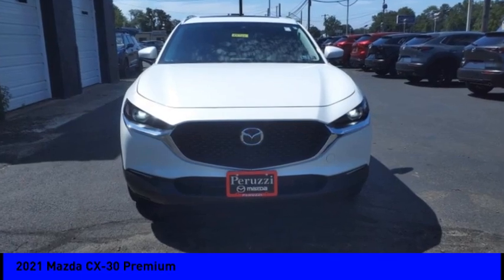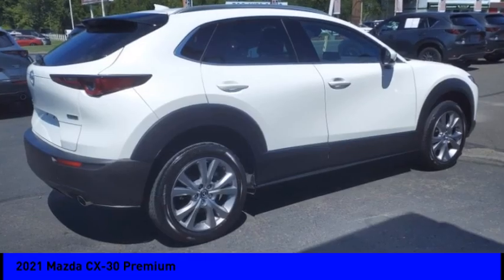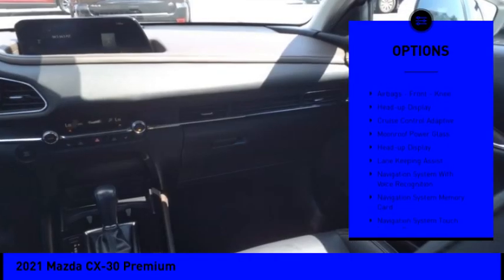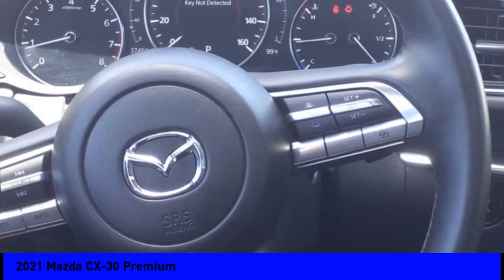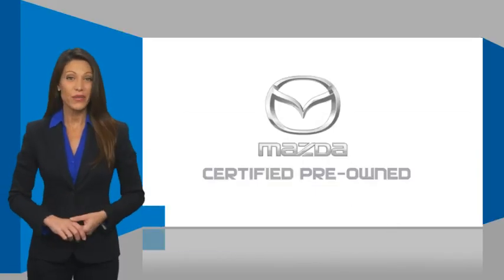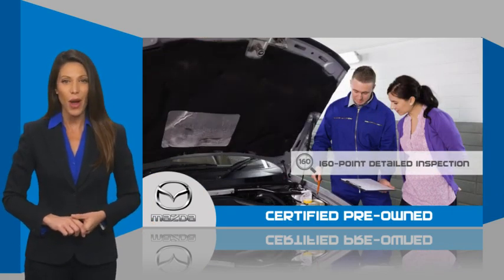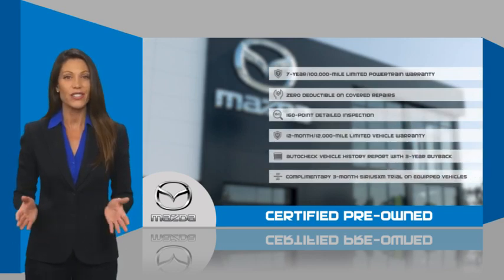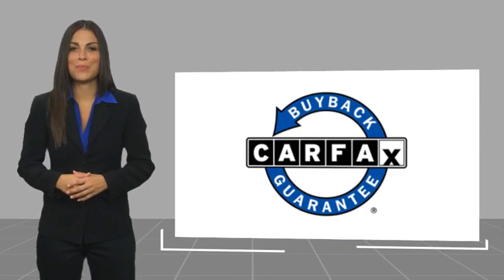2021 Mazda CX-30 Fairless Hills PA 3372P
2021 Mazda CX-30 Premium

Peruzzi Mazda
140 Lincoln Highway

Priced below KBB Fair Purchase Price!brbrClean CARFAX. CARFAX One-Owner.brbrMazda Certified - 7yr 100,000mi Warranty - IIHS Top Safety Pick Award - Mazda App Remote Start - Apple Carplay & Android Auto Compatible - Navigation Compatible - Heads Up Display - Power Liftgate - Sunroof - Leather Heated Seats - Memory Power Seats - Bose Sound System - Rain Sensing Wipers - Radar Cruise Control - Lane Departure Warning - Lane Keep Assist - Smart Brake Support - LED High Beam Control - Blind Spot Detection - Back Up Camera - Dual Climate Control - LCD Display - Keyless Entry - Push Button Start and more. A Mazda Master Certified Technician performed a 160pt vehicle inspection. A copy of all service work is available upon request. Low interest rates available through one of our 30+ lenders. One Year of complimentary Oil Changes included on every Peruzzi vehicle purchase!brbrMazda Certified Pre-Owned Details:brbr  * Vehicle Historybr  * Powertrain Limited Warranty: 84 Month/100,000 Mile (whichever comes first) from original in-service datebr  * Warranty Deductible: $0br  * Limited Warranty: 12 Month/12,000 Mile (whichever comes first) after new car warranty expires or from certified purchase datebr  * Transferable Warrantybr  * Roadside Assistancebr  * 160 Point Inspectionbr  * Includes Autocheck Vehicle History Report with 3 Year Buyback Protection. 3 month SiriusXM trial subscription.